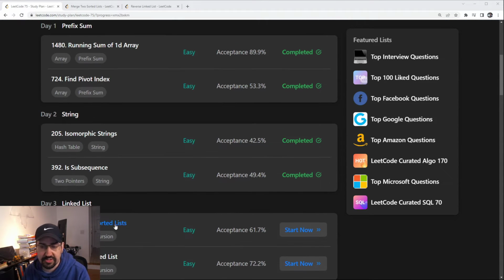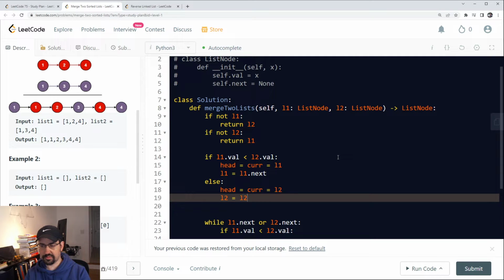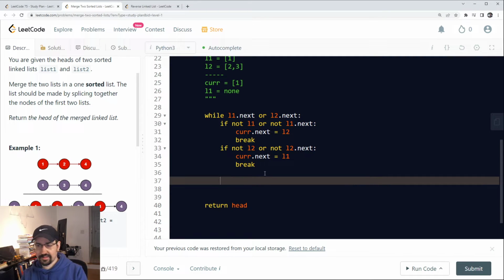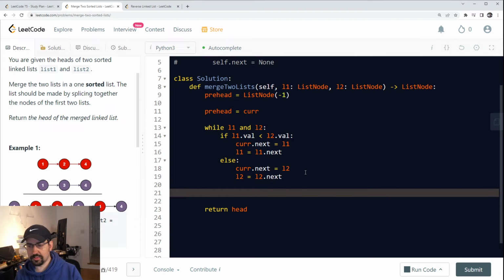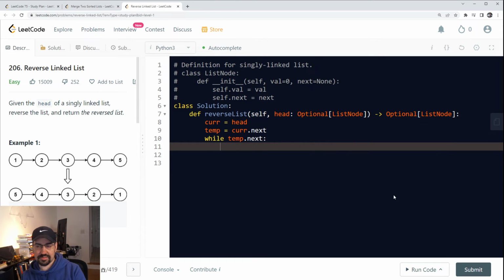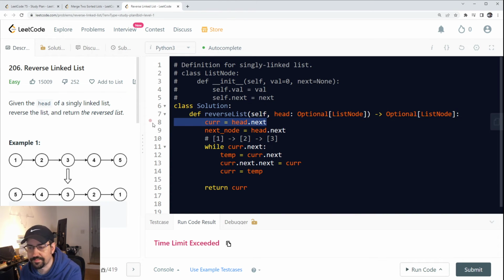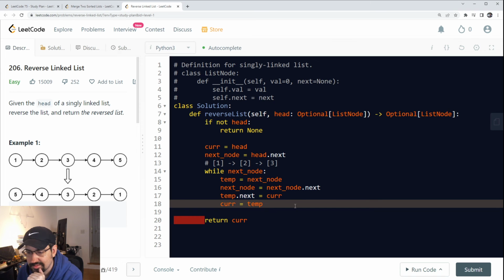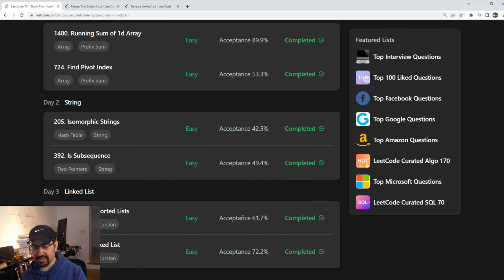Leet Code 75 Day 3 Linked List Exercises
Problem 1 - #21 Merge Two Sorted List
Problem 2 -  #206 Reverse a linked list